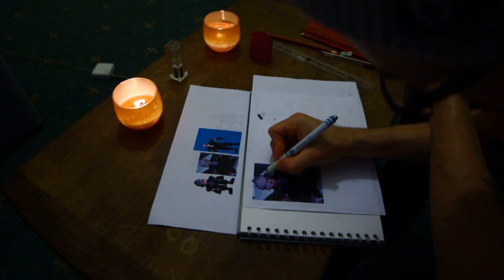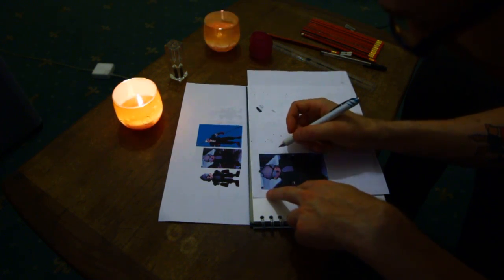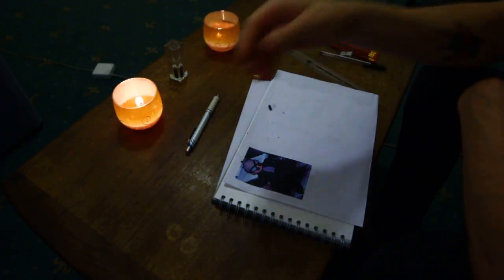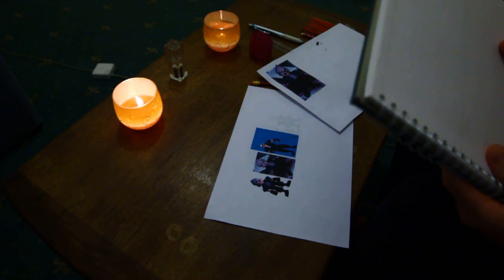ASMR: Tattoo Sketch Part 1.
Hey all. A break in the gaming videos. This was meant to be one video but ended up being so long, I've broken it up into 2 parts.
Lots of pencil sketching sounds along with the usual whispering. Lots of mindless rambling going on in this one.